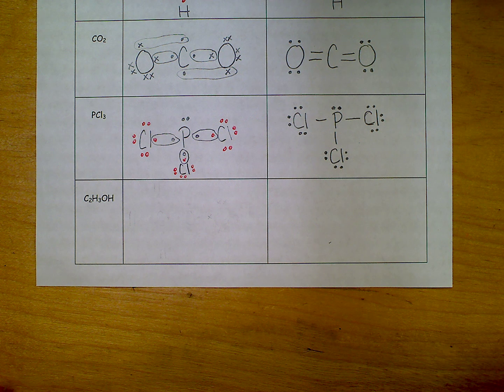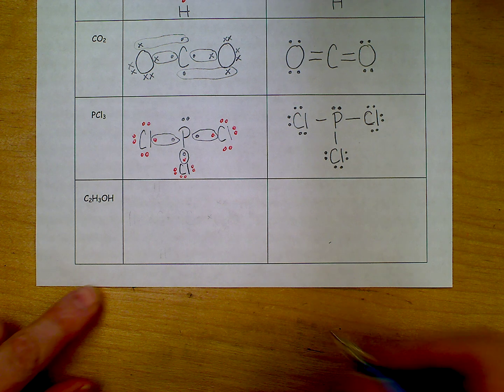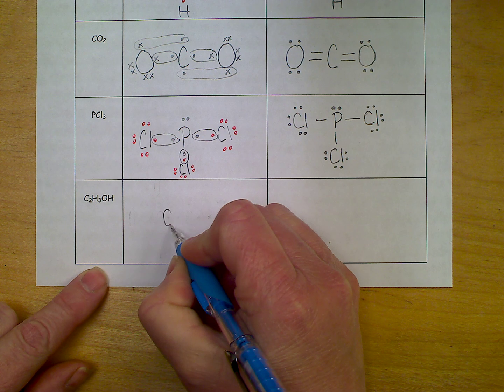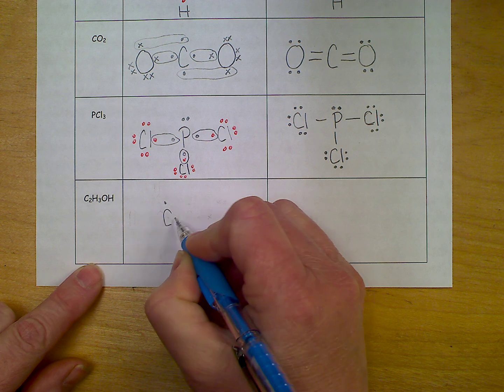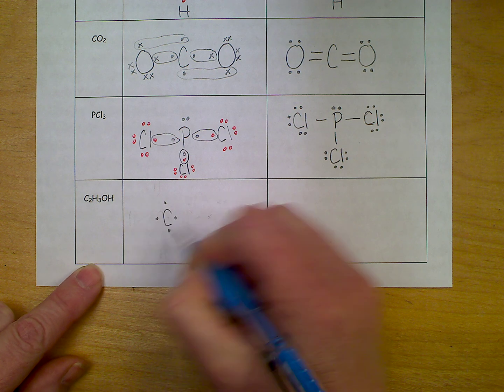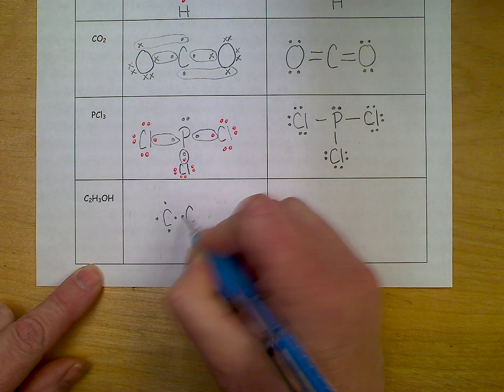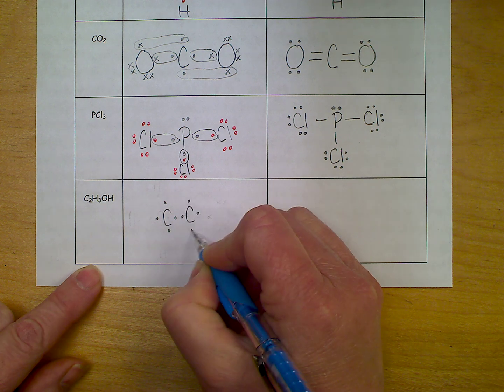alcohol lewis structure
Ms. Bill's alcohol lewis structure